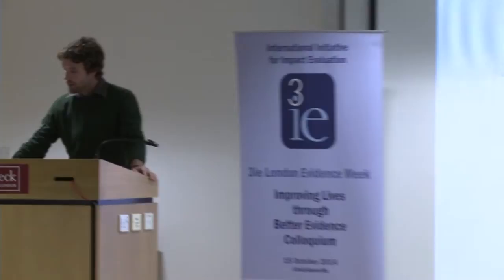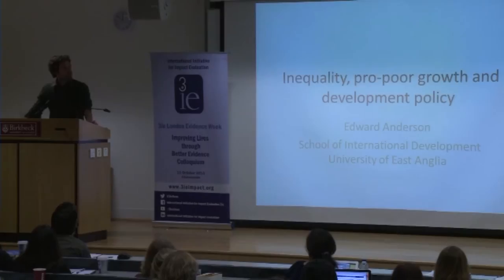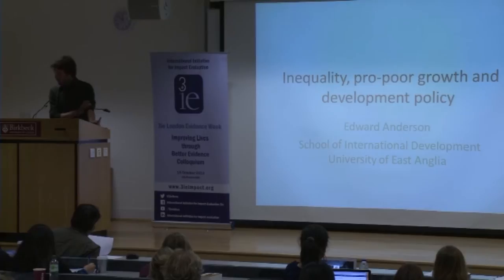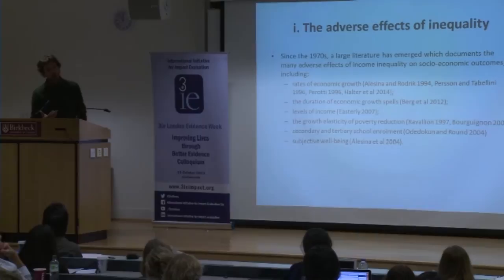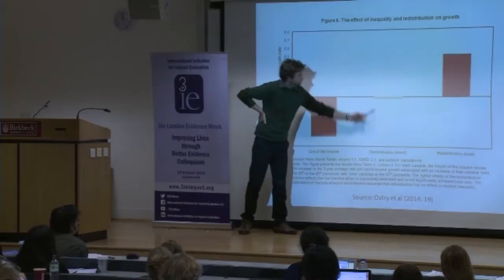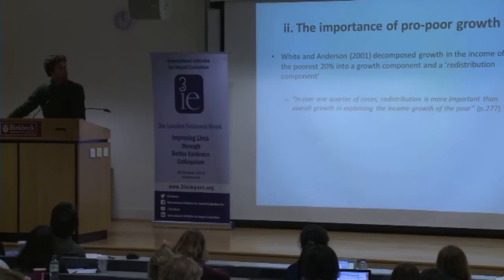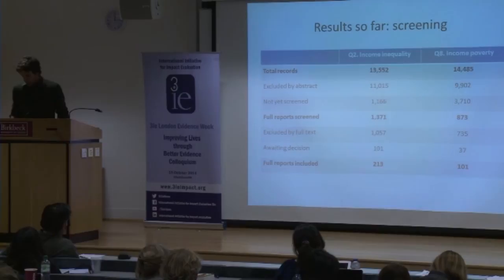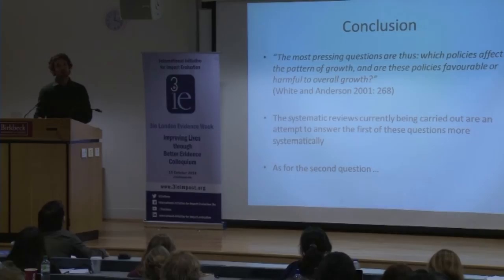Inequality, pro-poor growth and development policy | Edward Anderson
This talk was part of 3ie London Evidence Week 2015  conference titled Improving Lives through Better Evidence. The speaker, Edward Anderson, Lecturer, School of Development Studies, University of East Anglia, UK, gave an overview of how various international organisations, academic institutions and funders are now beginning to concentrate their effort to battle poverty using development initiatives that are based on rigorous research evidence.